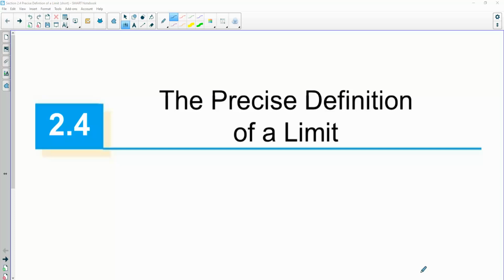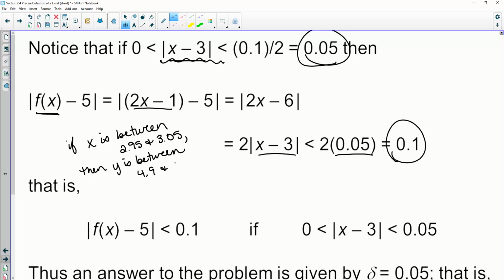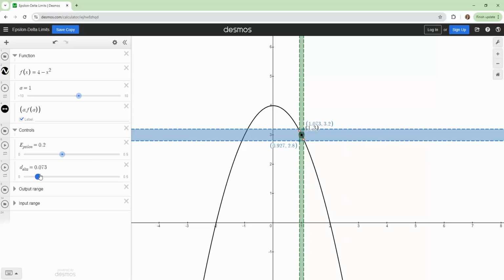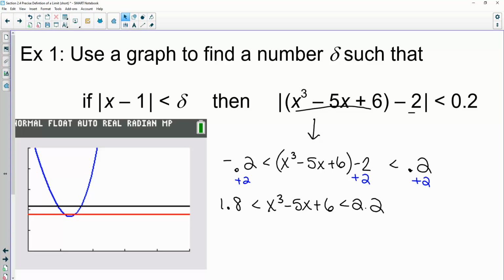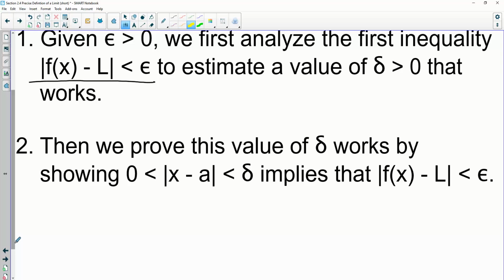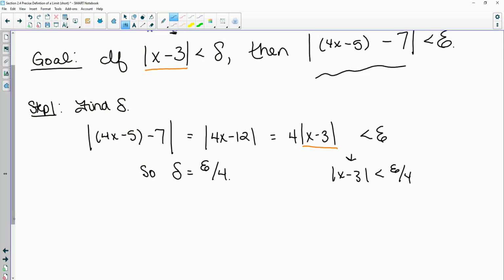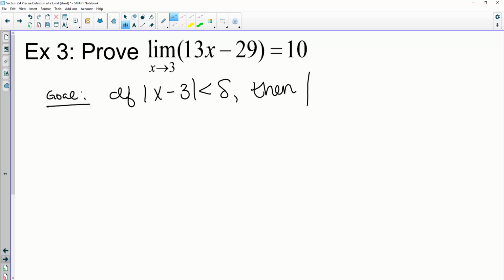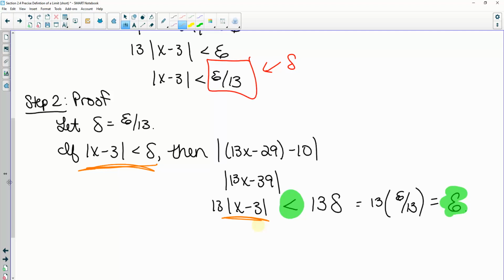Section 2 4 Oct 2